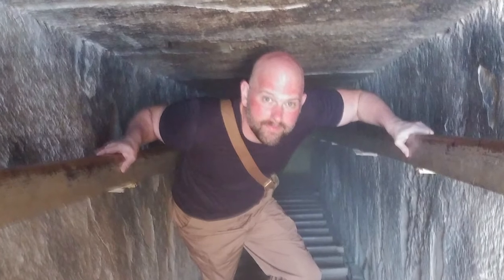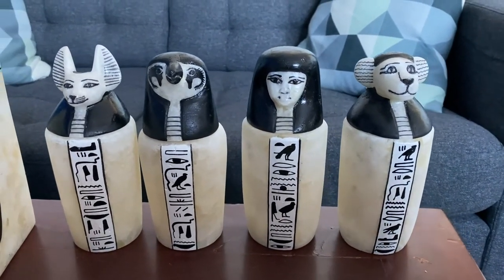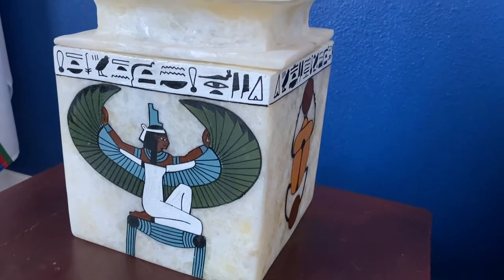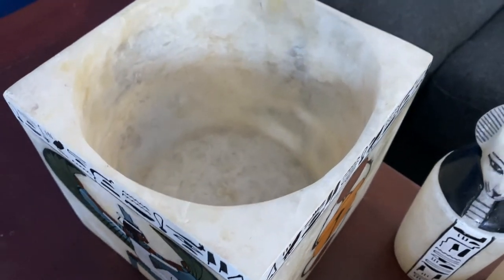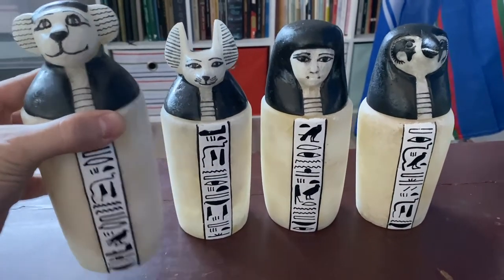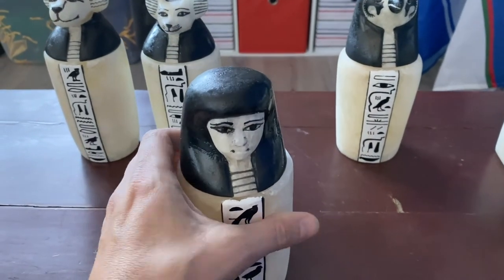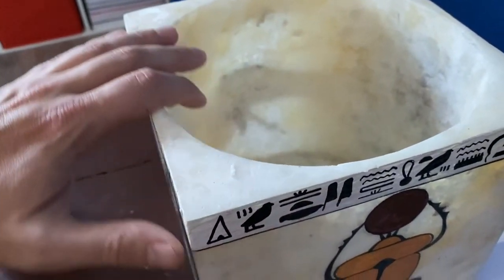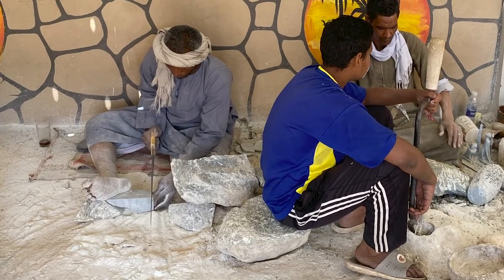Canopic Jars of Egypt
During my expedition to Egypt, I collected a LOT of really cool items from the souvenir shops, but the most awesome pieces were those crafted by local artisans.

This set of Canopic jars is over 100 years old and comes from an alabaster factory in Luxor.  They also have an alabaster box, which is extremely rare, but still authentic to the period.

Canopic jars were part of the mummification and burial process of mummies in ancient Egypt.  Each jar held one of the deceased's internal organs.

This video is part of my work creating The Egyptian Star Oracle, now raising funds on Kickstarter